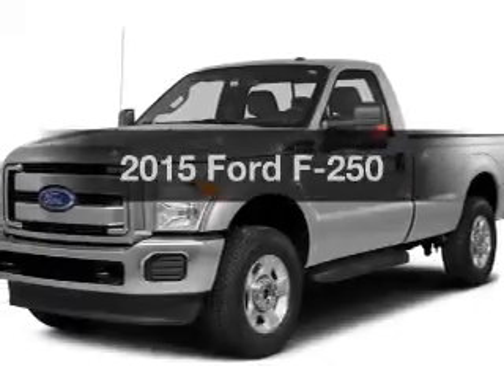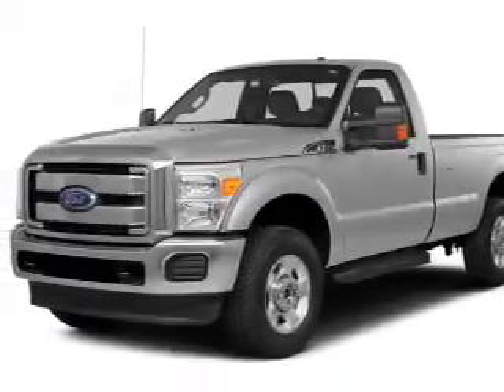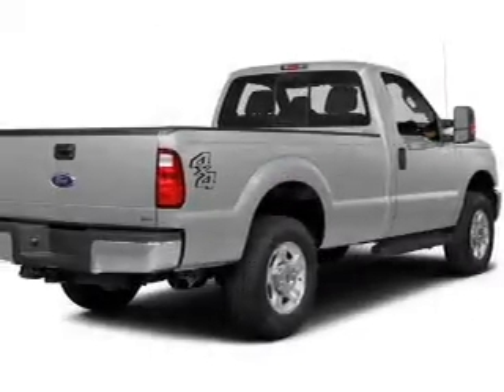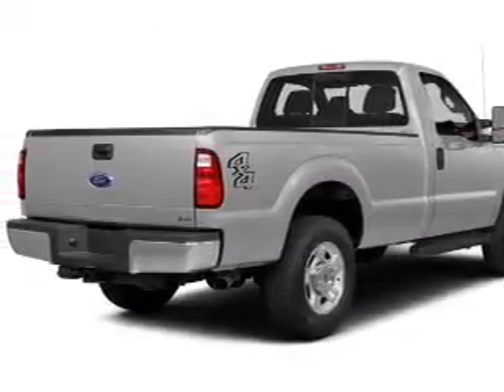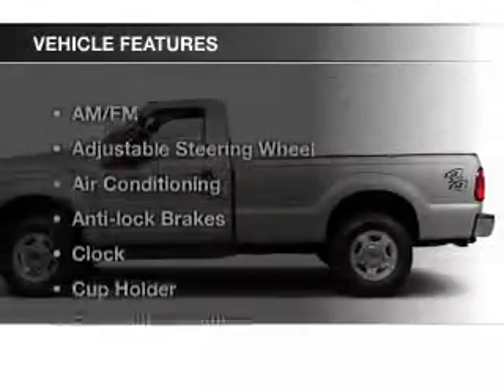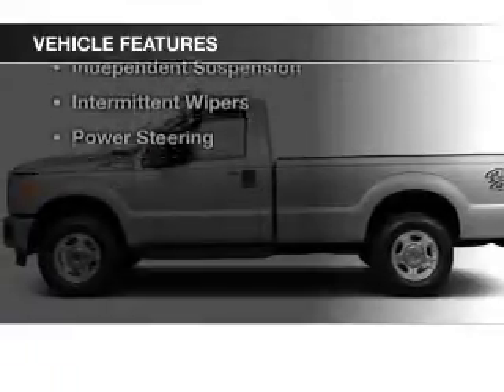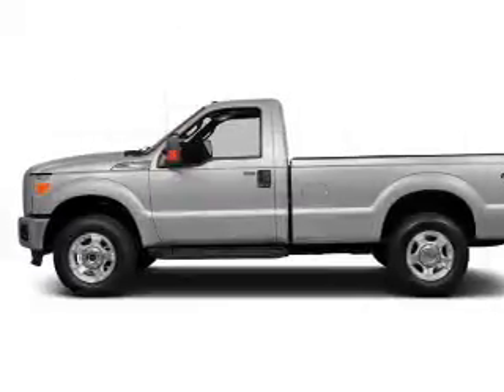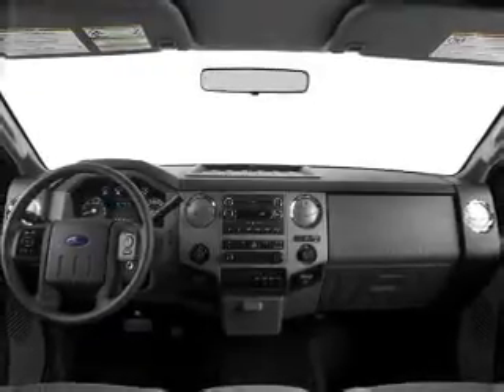2015 Ford F-250 - Jackson MI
Find Similar Vehicles:
Year: 2015
Make: Ford
Model: F-250
Trim:
Engine: 6.2 L, 8 cylinder
Transmission:
Color: White
Mileage: 8
Address:
2600 Seymour